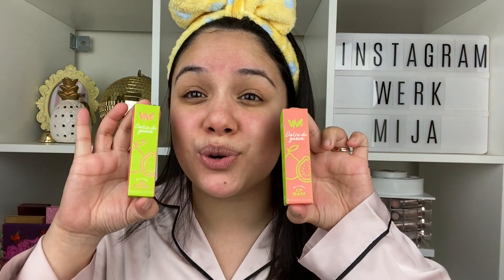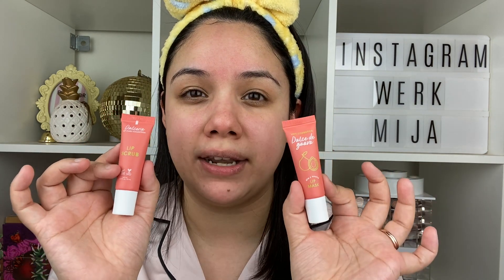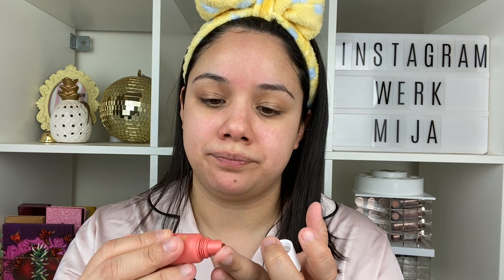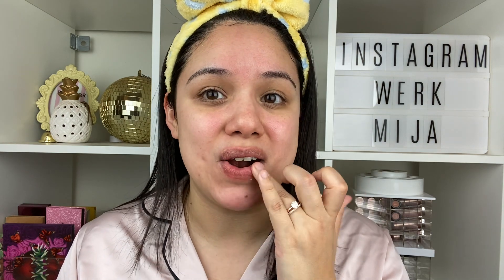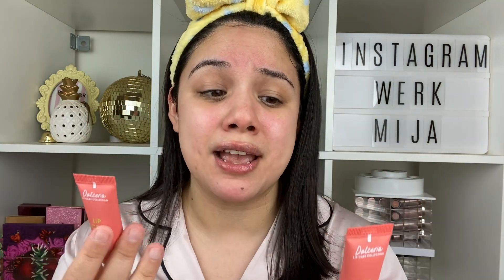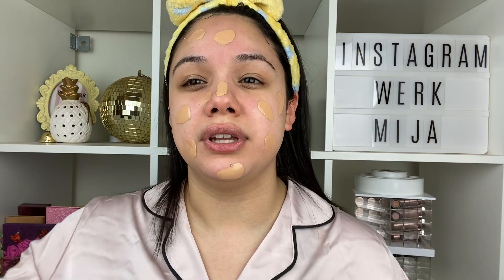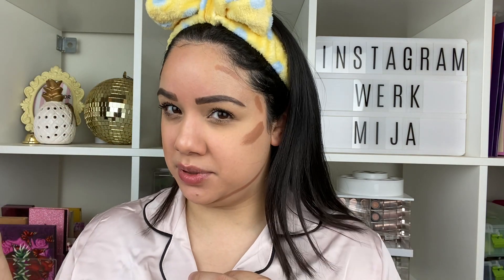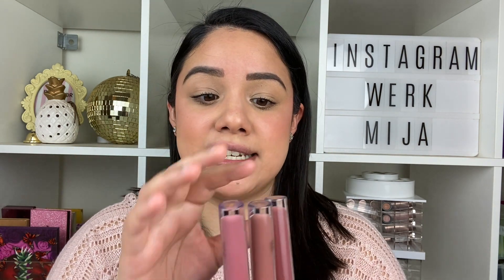GET READY WITH ME | SKINCARE PREP + VIVE COSMETICS DULCERIA COLLECTION + QUICK MAKEUP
💵SAVE MONEY BY USING CODE: XOCHITL15

PRODUCTS USED:
Vive Cosmetics Dulce De Guava Lip Scrub
Vive Cosmetics Dulce De Guava Lip Mask
Maybelline Fit Me Dewy + Smooth Foundation
Elf Hydrating Cam Concealer
NYX HD Finishing Powder
Wet N Wild Retractable Brow Pencil
Rare Beauty Volumizing Mascara
Rare Beauty Effortless Bronzer Stick
Rare Beauty Liquid Blush- Bliss
Vive Cosmetics Que Matte Liquid Lipstick- Determined
Mac Fix +